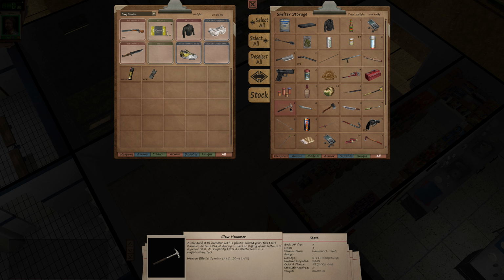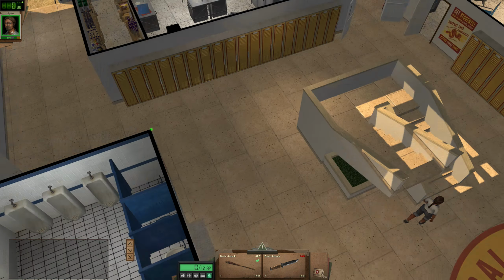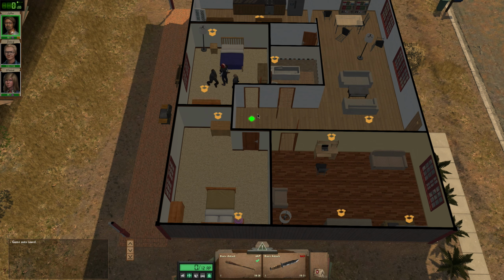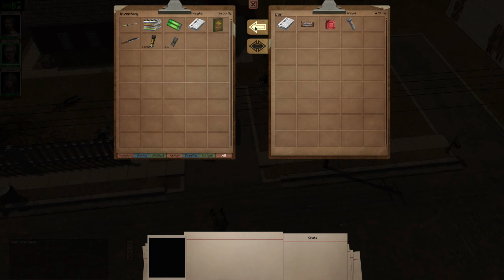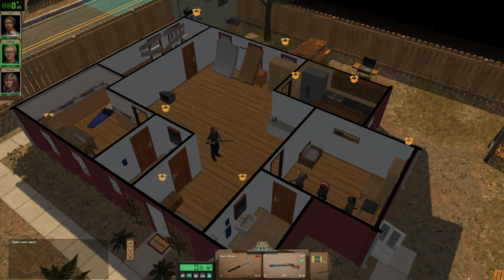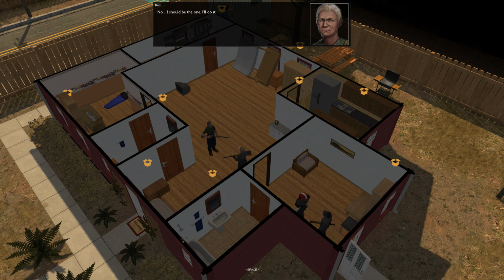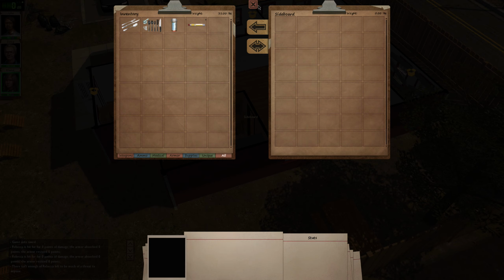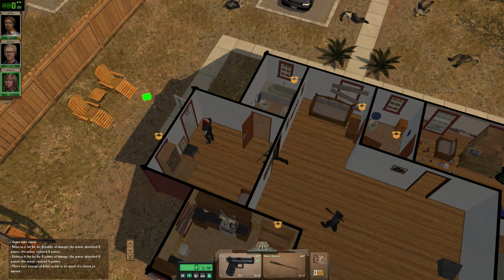Let's play Dead State Reanimated | Revisited | PC Infection | Hardcore [14]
Revisiting Dead State Reanimated. Played on hardcore difficulty with the possibility of the PC to get Infected.

The team investigates an old neighborhood and recruits war veteran Bud.

Still experimenting with mic setup, mouse noise will be less in later episodes.

Dead State is a turn-based survival horror role-playing video game developed by DoubleBear Productions and Iron Tower Studio set in a zombie apocalypse scenario. Players are tasked with leading a group of survivors living in a shelter in the fictional town of Splendid, Texas.

Gameplay is a mix of tactical turn based combat, base building and team management (politics) with a few RPG elements thrown in for good measure.